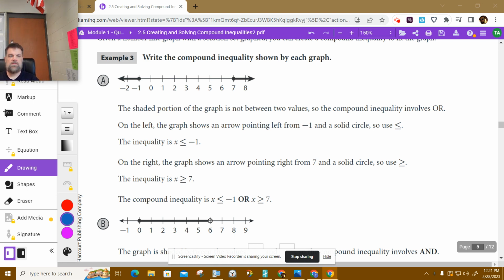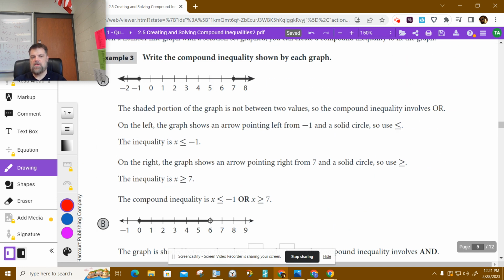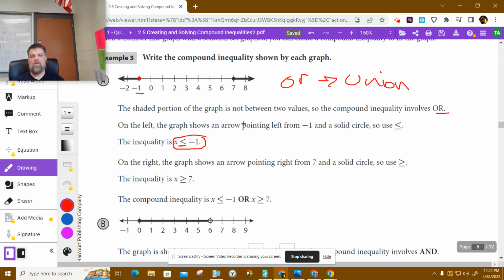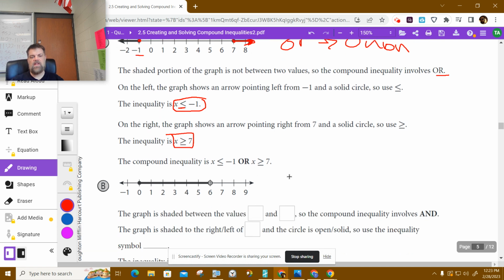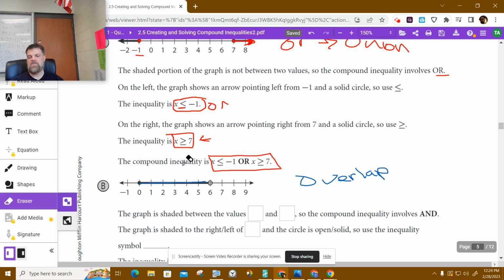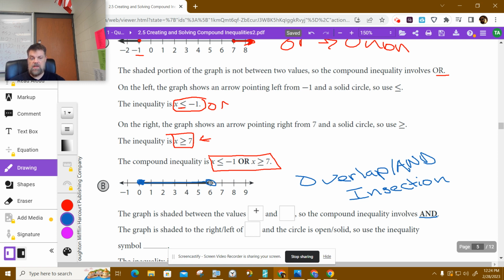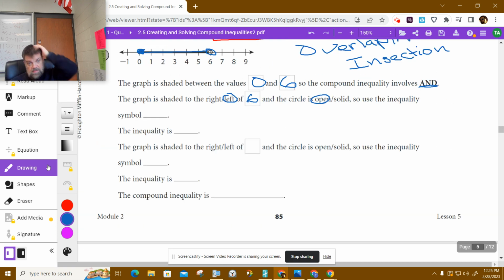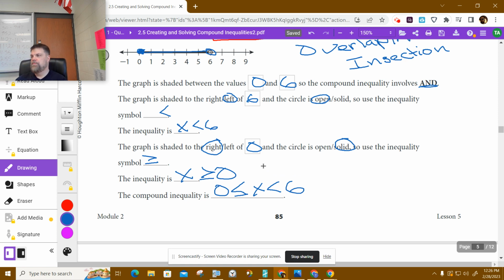Algebra 1 2.5 Create and Solve Compound Inequalities Example 3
Tom Adams teaches his students to create and solve compound inequalities.